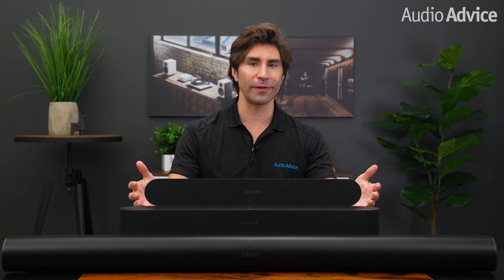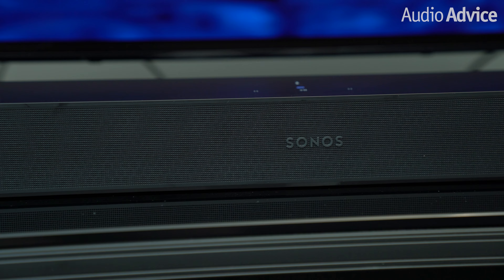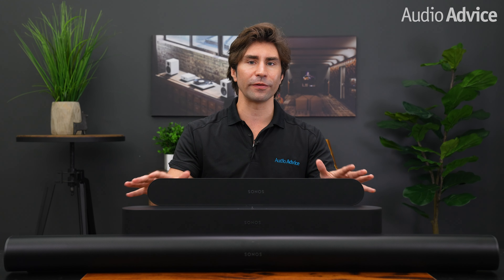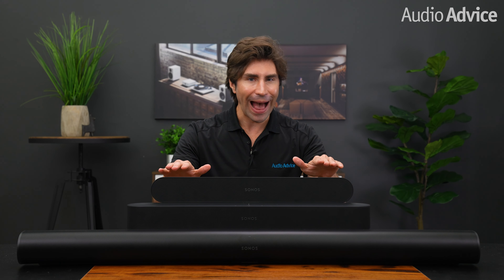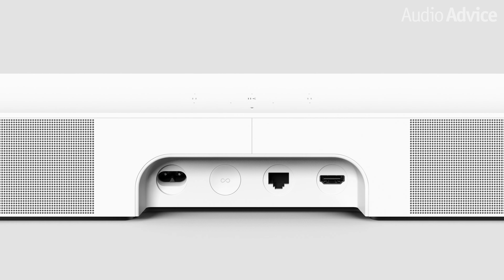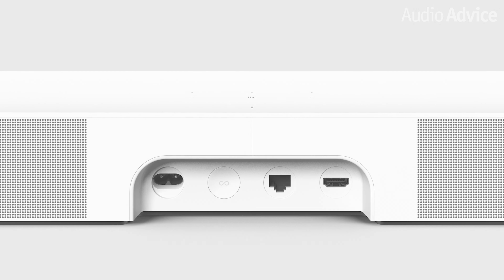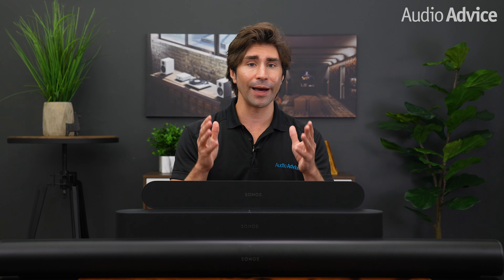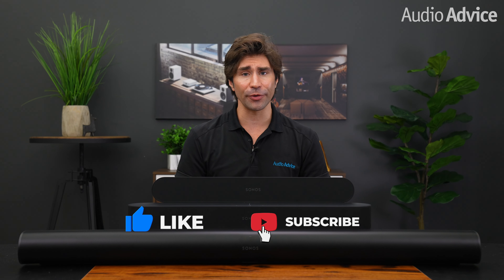Sonos ARC vs Sonos BEAM vs Sonos RAY | Best Sonos Soundbar Comparison | Which is best for you?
In this comparison, we tested three high-performance soundbars from Sonos — including the new, ultra-compact Sonos Ray, which is a stereo sound bar — plus two Sonos soundbars that integrate Dolby Atmos. With this guide, you and your family will have everything needed to choose the right high-performance soundbar from Sonos with the best sonic results and features for any room in your home.